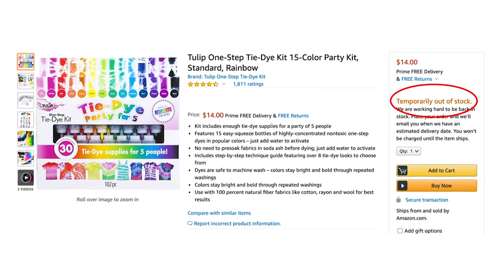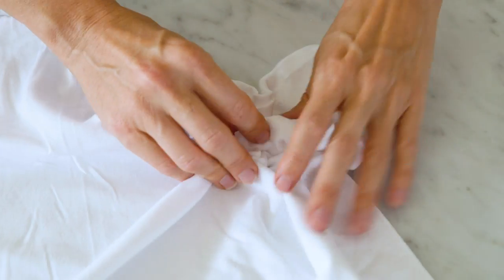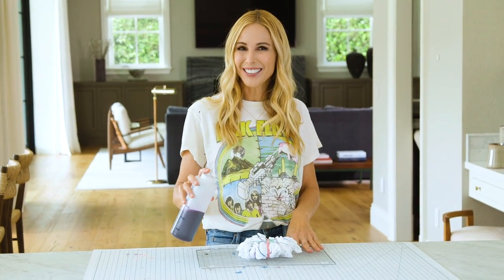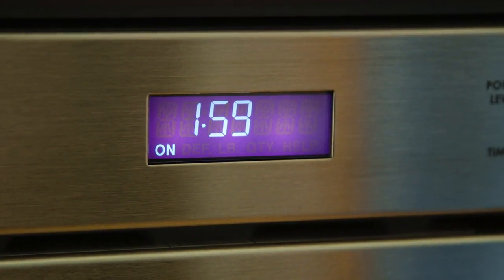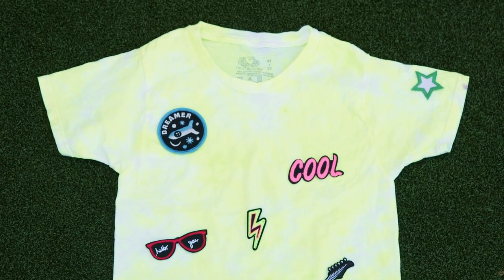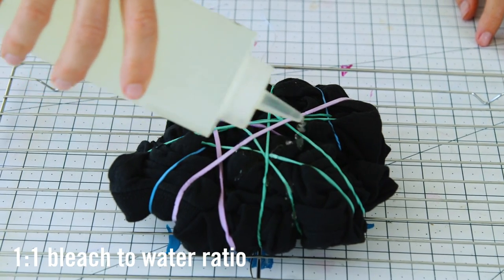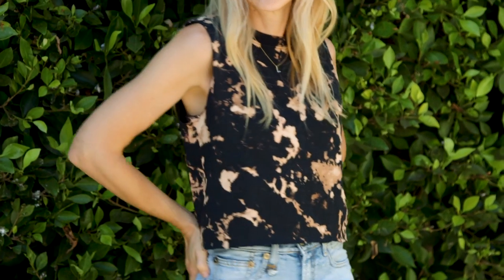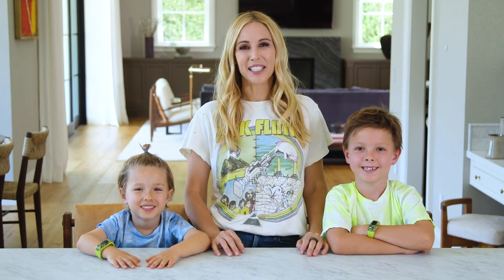DIY | EASIEST TIE DYES! (No Kit Needed!)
No tie dye kit? No problem! Check out these easy and affordable tie dye alternatives, including a reverse method using a household product.